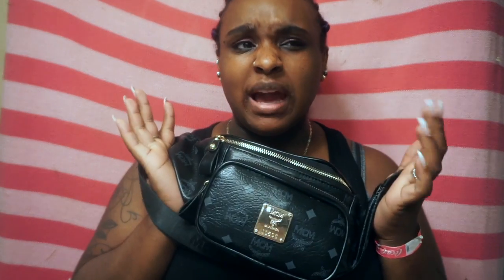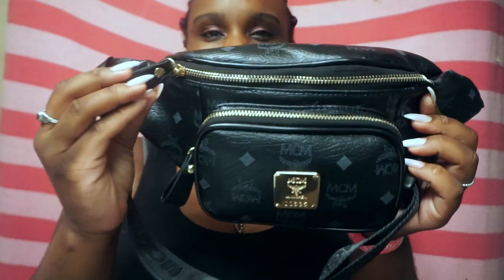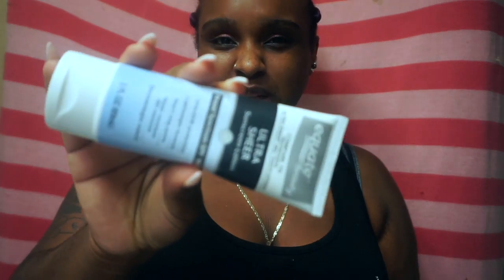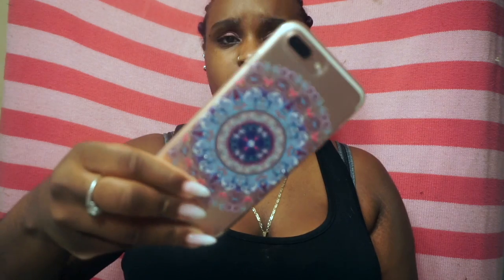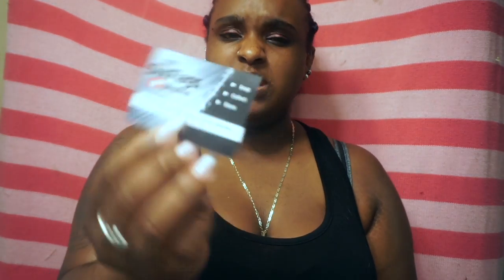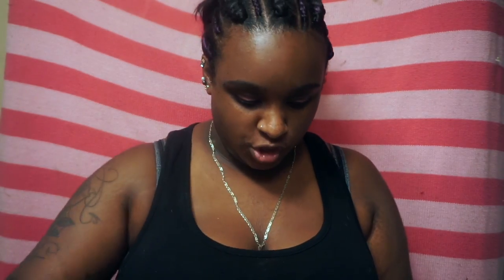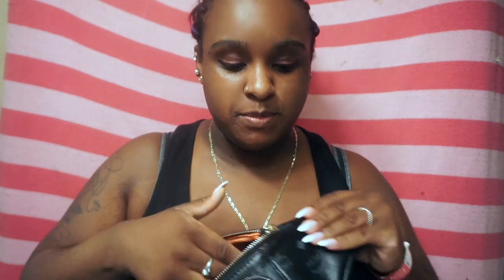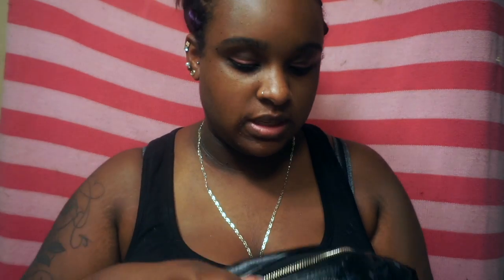What's In My Fanny Pack!